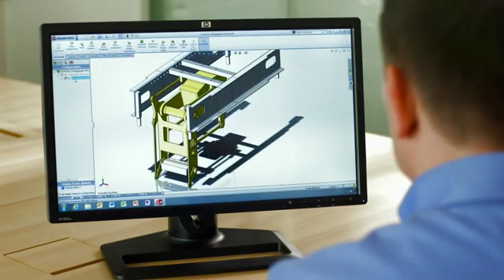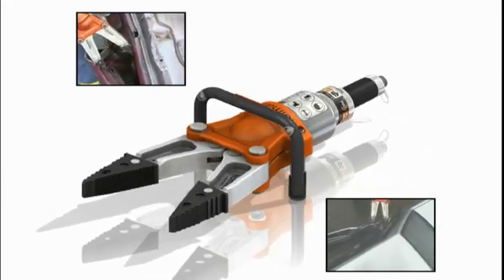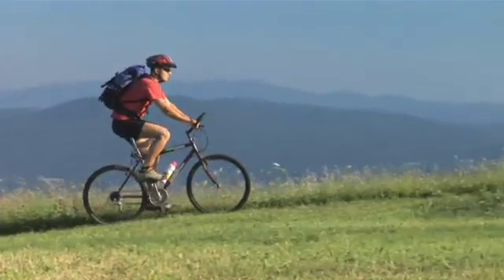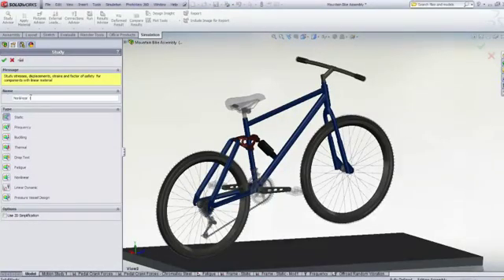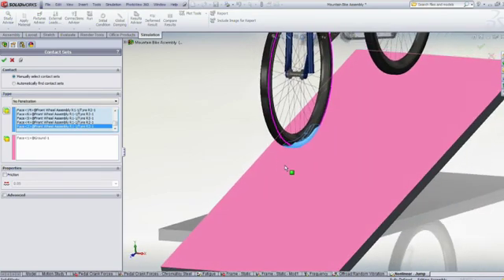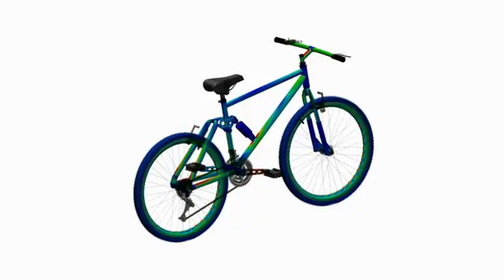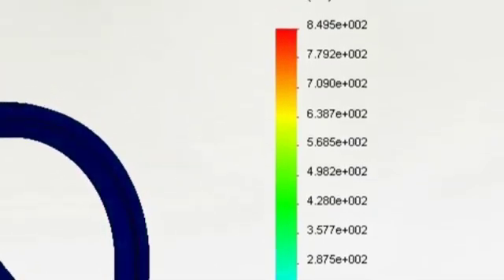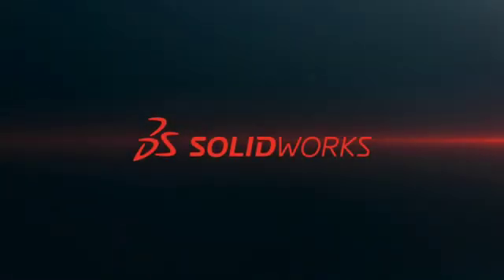SOLIDWORKS Simulation Failure Mode Analysis - Impact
SOLIDWORKS Simulation gives product engineers access to powerful analysis capabilities such as dynamic and nonlinear analysis for structural performance testing to help you boost product innovation.